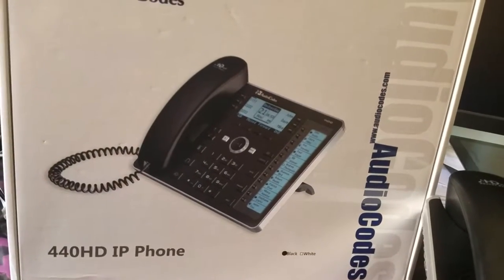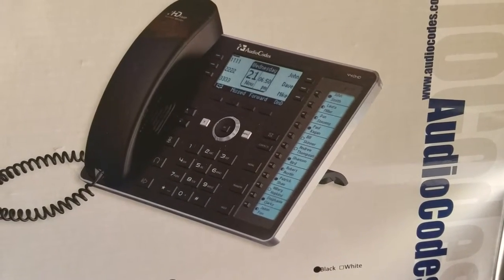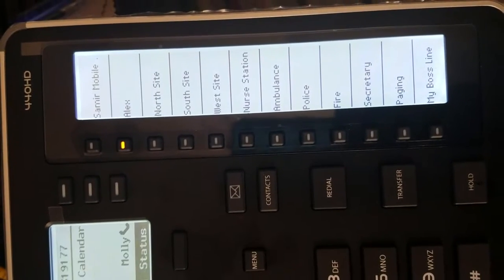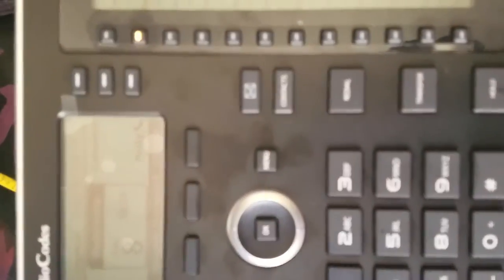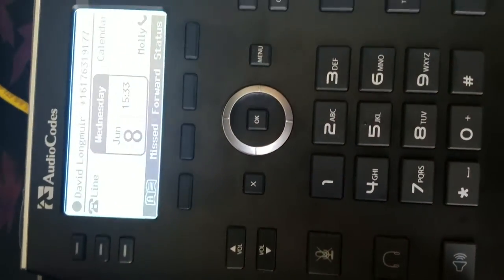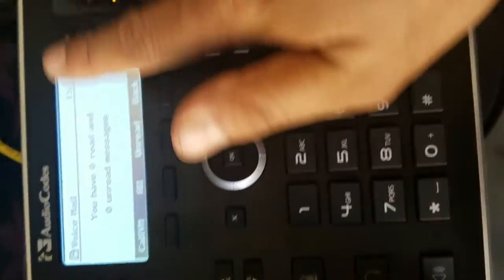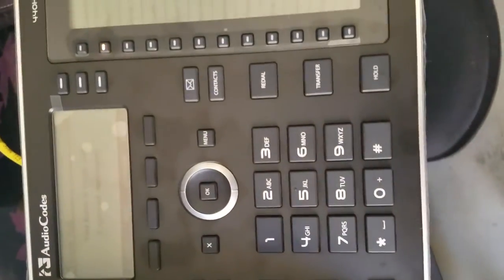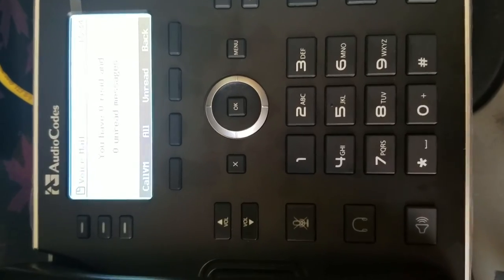AudioCodes IP440HD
IP Phone, Audiocodes 440HD, Skype, Skype Phone